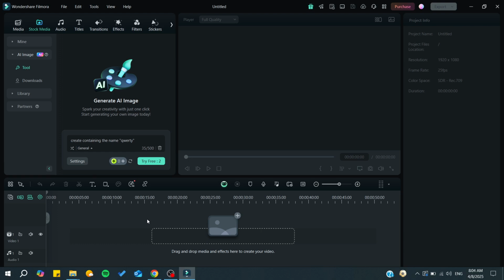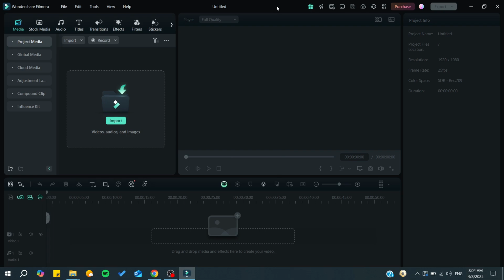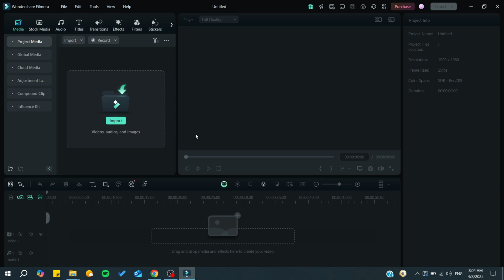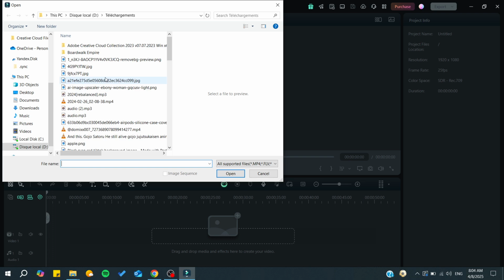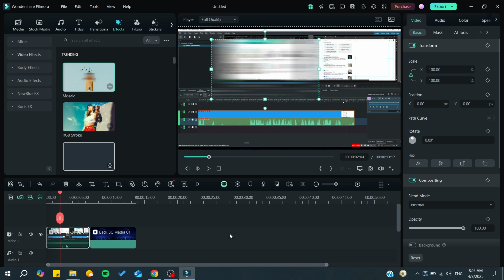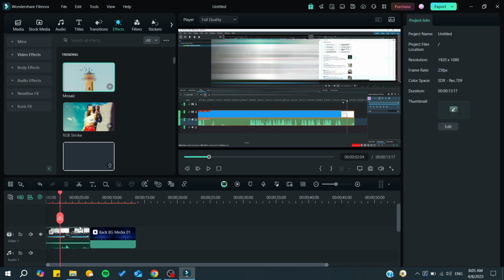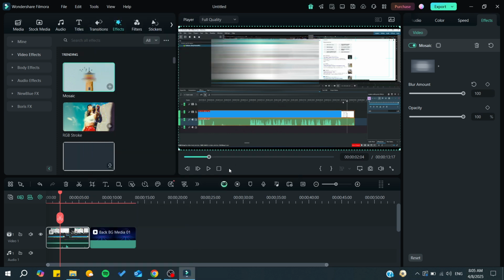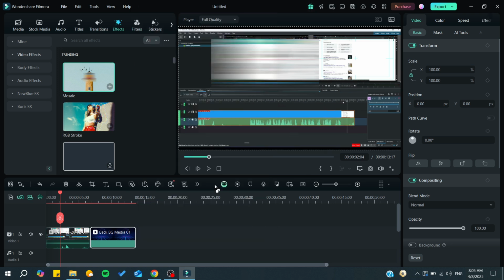How To Copy Effect In Filmora Tutorial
Today we talk about copy effect in filmora,filmora tutorial,wondershare filmora tutorial,video editing software